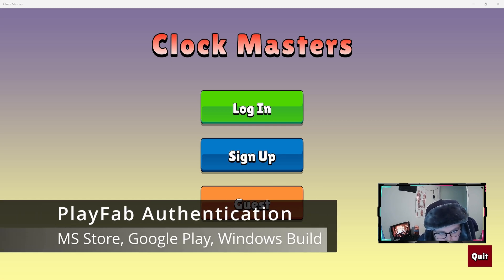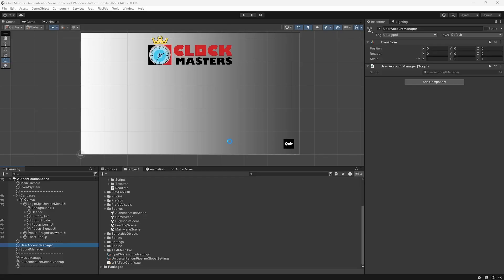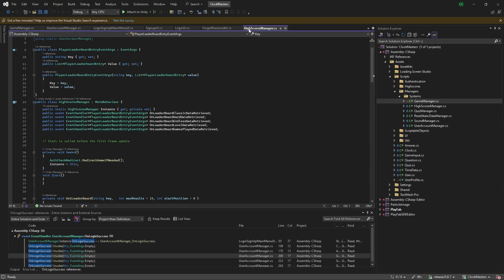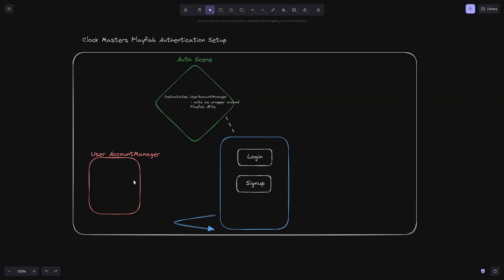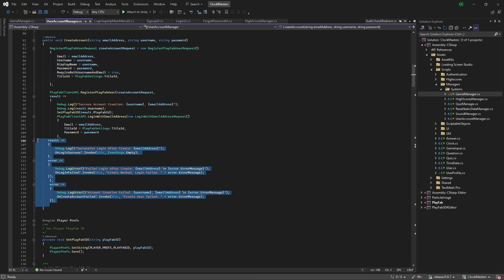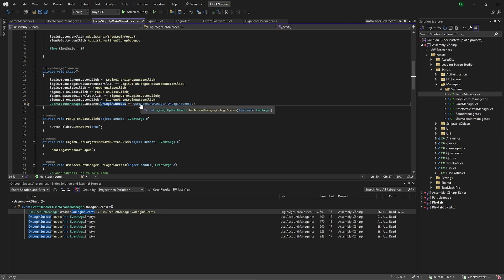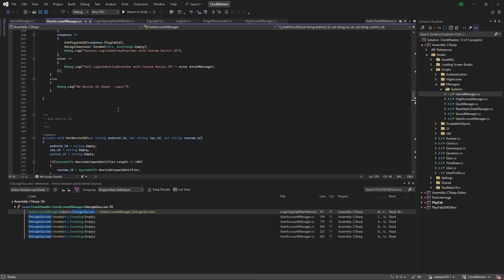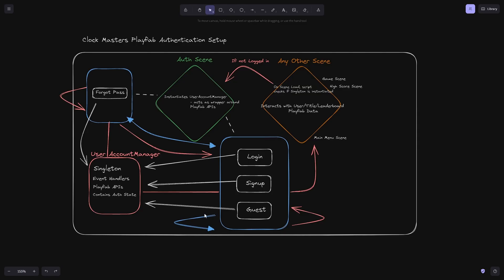Add PlayFab Authentication to Your Unity Game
We provode an overview and detailed look at the Create Account, Sign Up, Sign In (Email/Password and DeviceID) using Unity and Playfab Authentication.

 These methods will allow your game to authenticate on Microsoft Store (UWP build), Google Play Store (Android build), and Windows Build.

TimeStamps:

0:00 - Final Results
1:06 - Youtuber Help
1:32 - Intro
1:40 - Overview of Code Setup and Workflow
4:24 - Details - Auth Scene
5:28 - Details - Auth Script
6:24 - Signup UI
7:10 - Playfab - Create Account
7:48 - Login UI
8:00 - Playfab - Email/Password Sign In
8:04 - Diagram Status
8:40 - Forced User Authentication
9:10 - OnSuccess Handler
9:42 - Guest Login UI
10:20 - Playfab - Device ID Sign In
10:40 - Playfab - Android/Microsoft Store Auth Issues
11:24 - Playfab - Recommended DeviceID Login
11:45 - Forgot Password UI
12:35 - Playfab - Forgot Password Email
12:50 - Playfab - Logout
13:10 - Outro